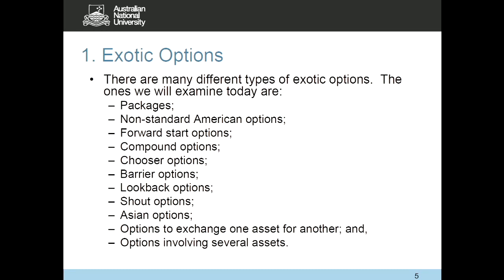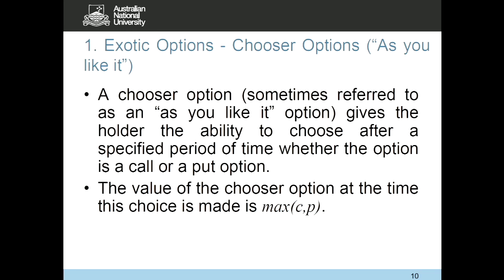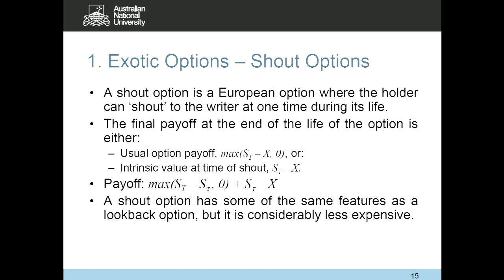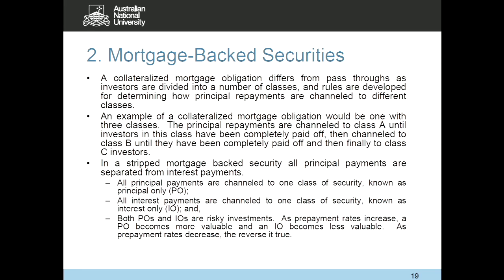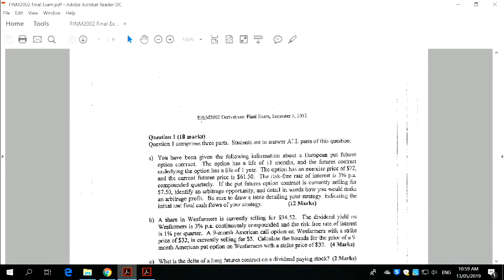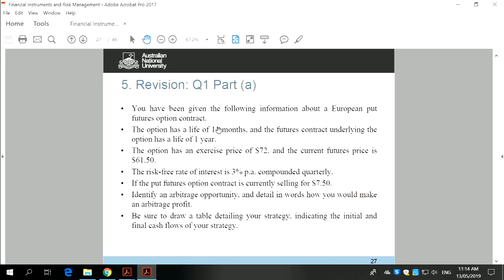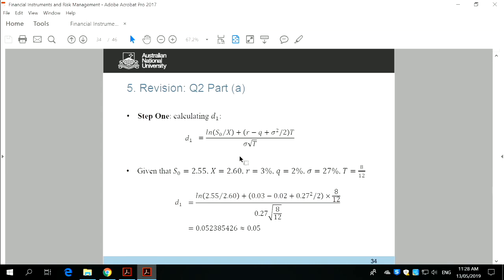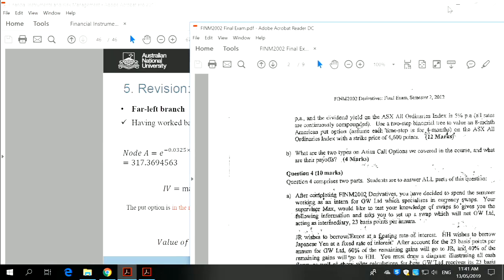7041 5 13